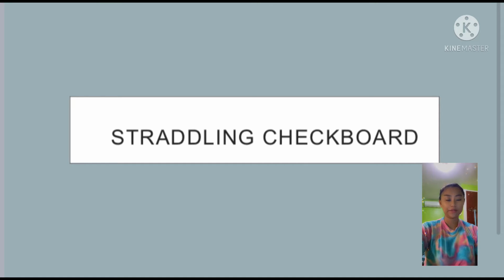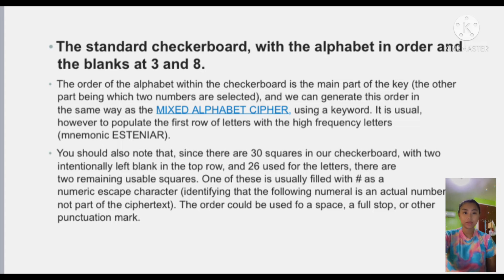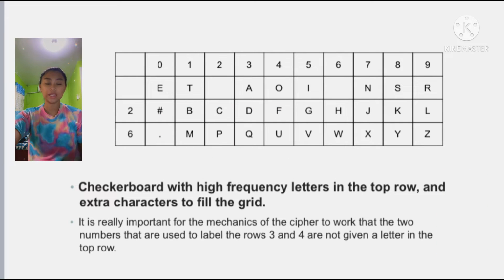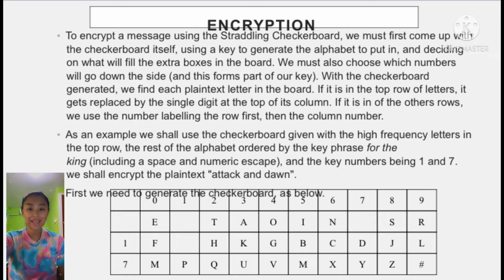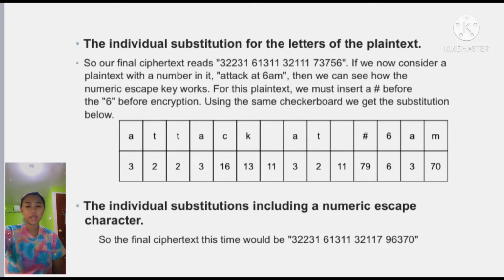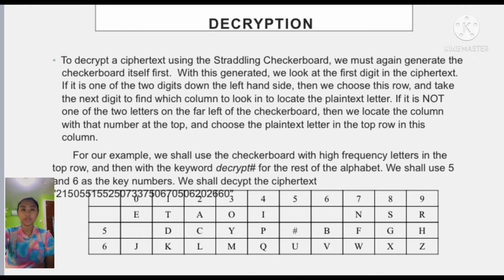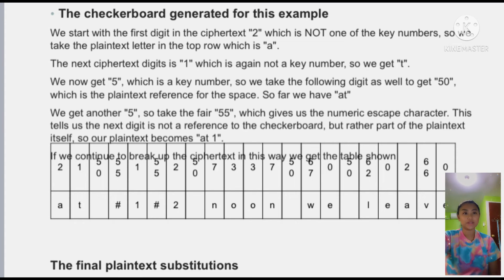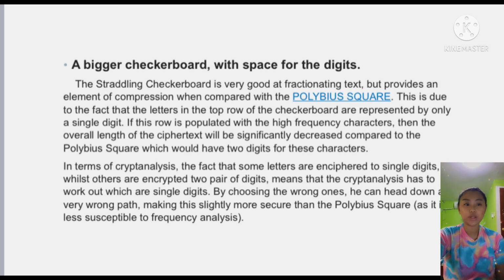Straddling checkboard (BSIT 3B Lagunilla,Ma.Dorothea S.)